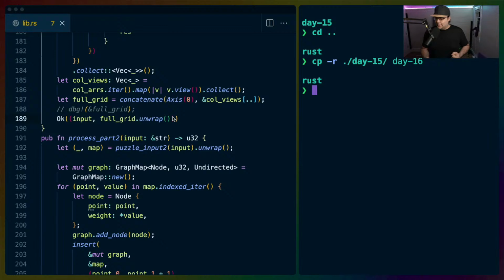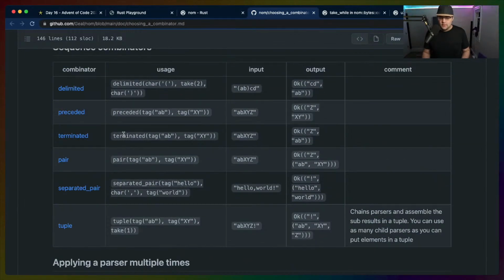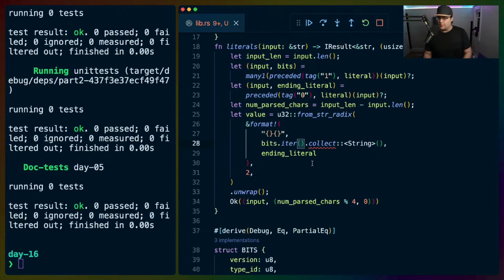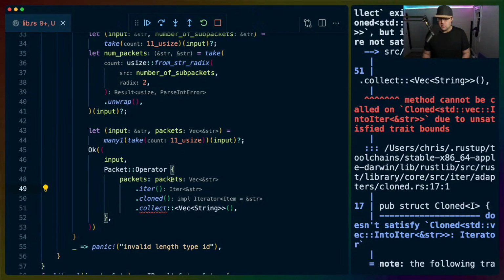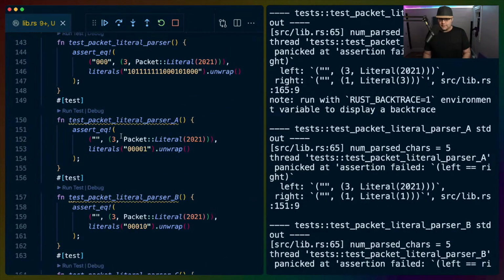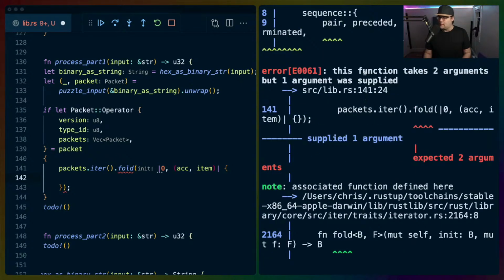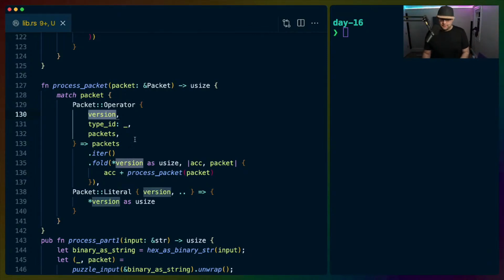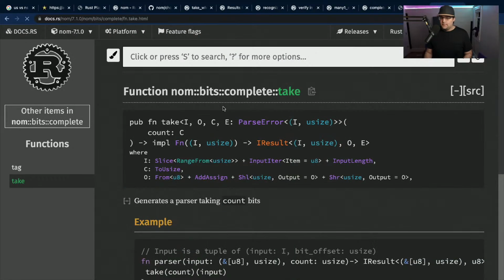Advent of Code 2021 in Rustlang Day 16